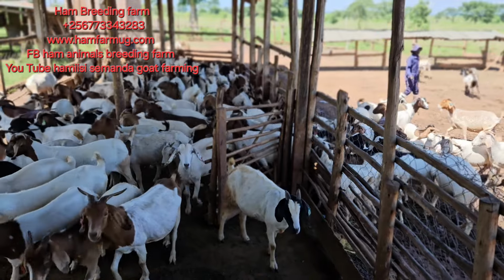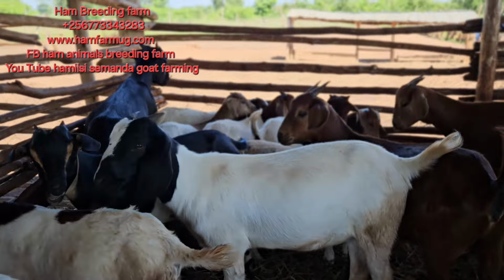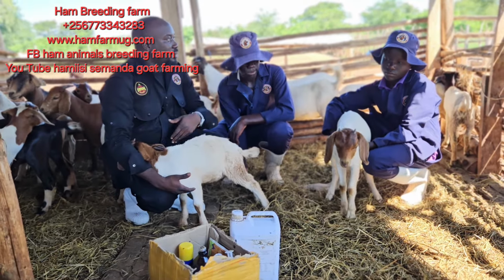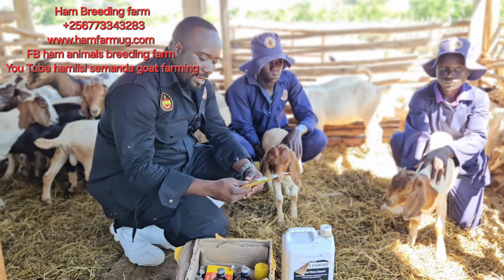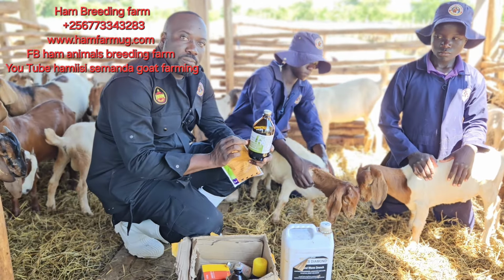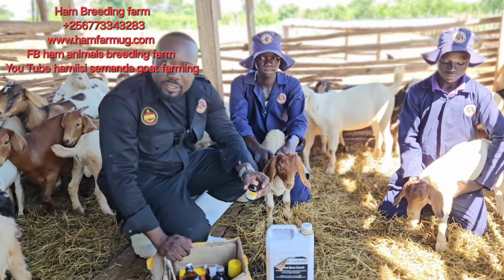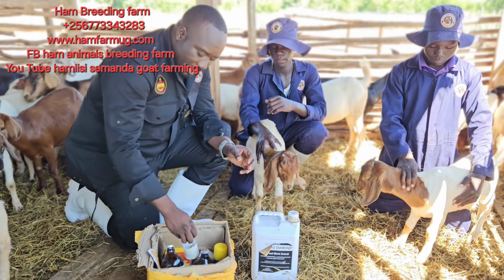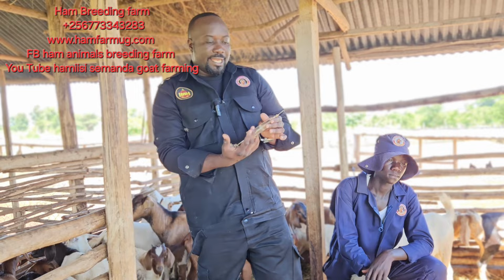knoe the Drugs u must have at your farm in a Rainy season ( vet kit i n rainy season )